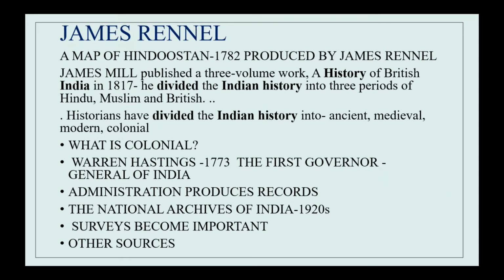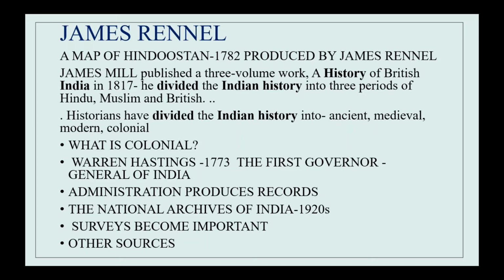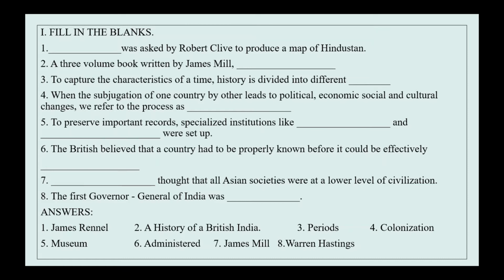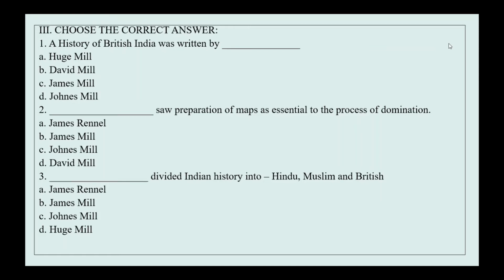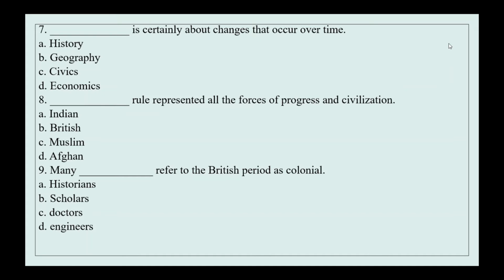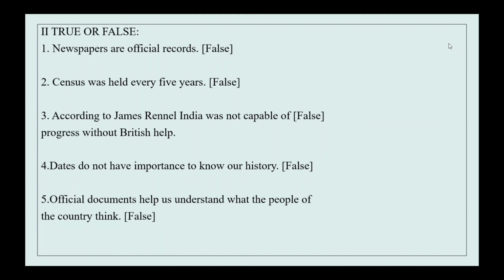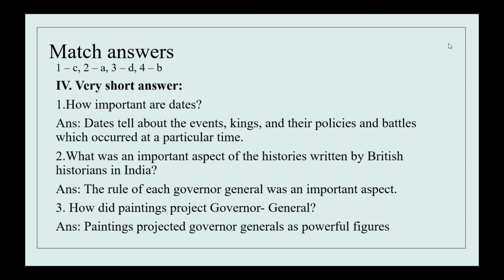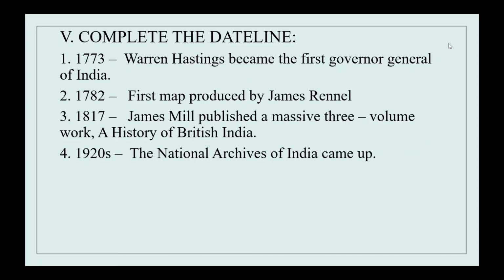8TH STD REVISION HIS LN 1 HOW, WHEN AND WHERE